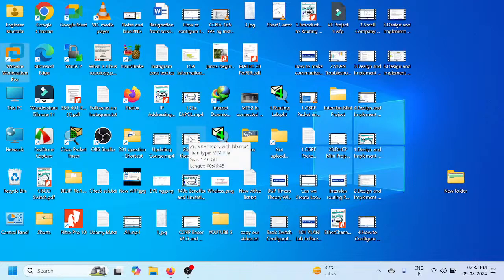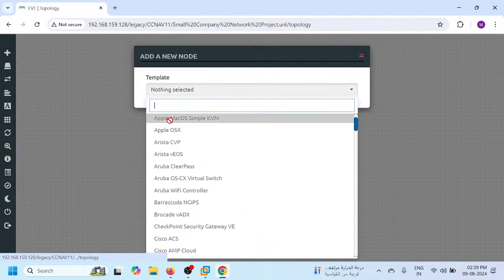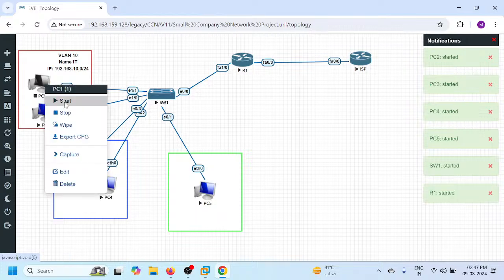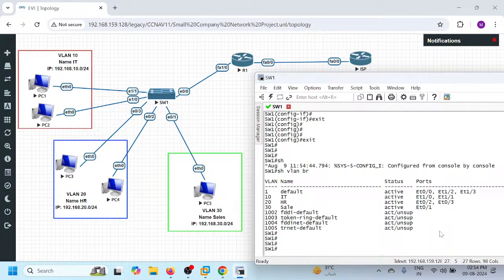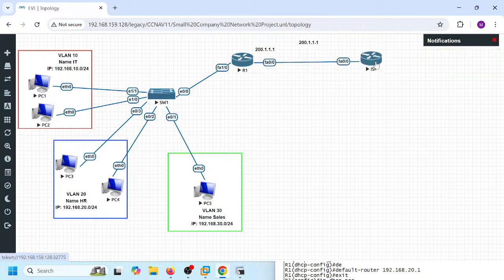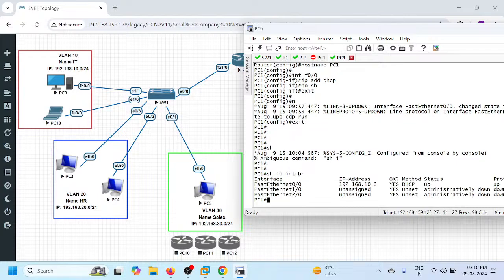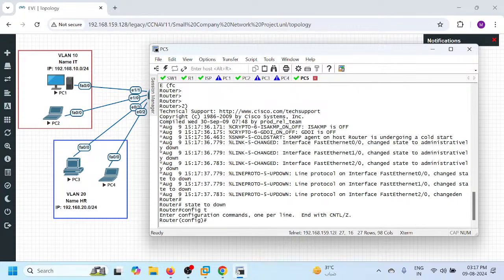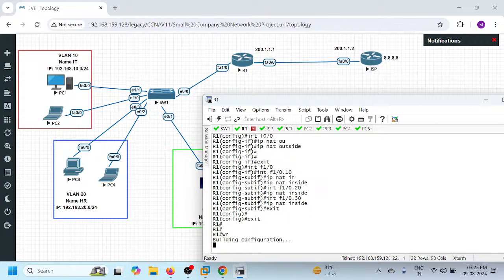How to use EVE ng | Networkforyou | CCNA | CCNP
Hello Everyone,

In this video we are going to  discuss about EVE ng. How to use EVE ng Software.
Thanks.

About us:
Thanks